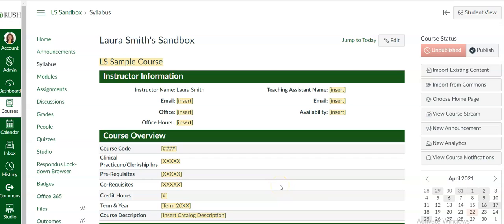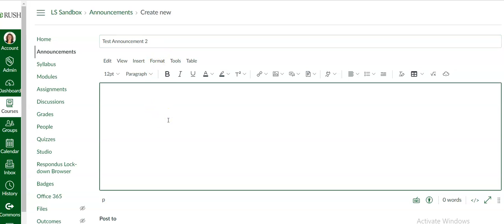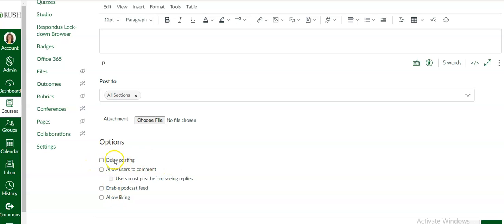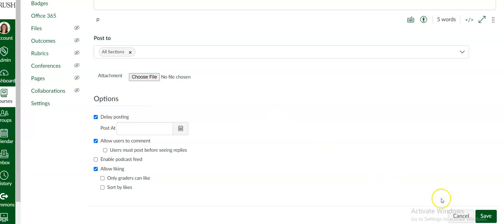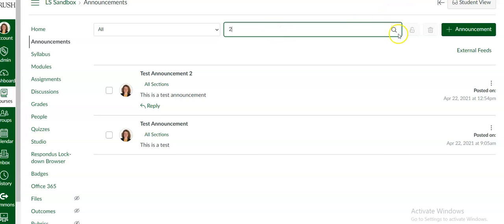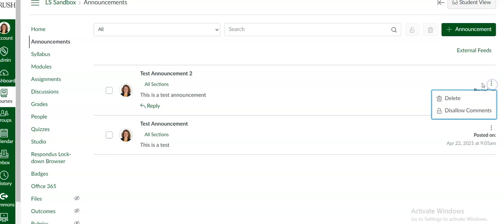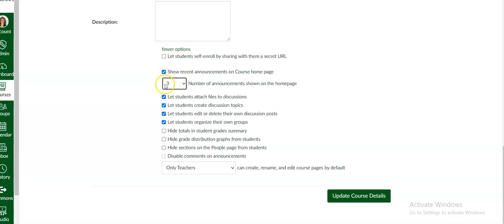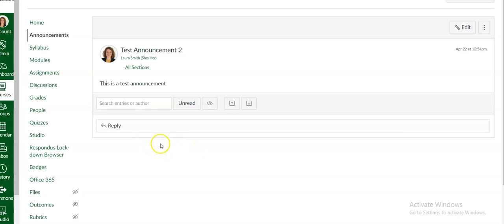Canvas - Posting an Announcement